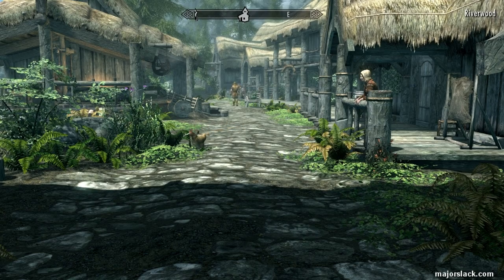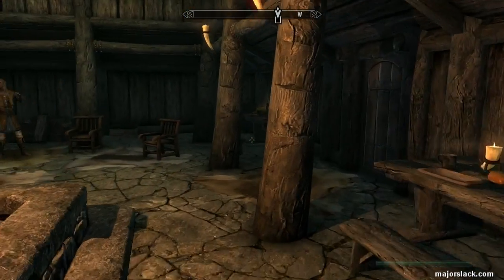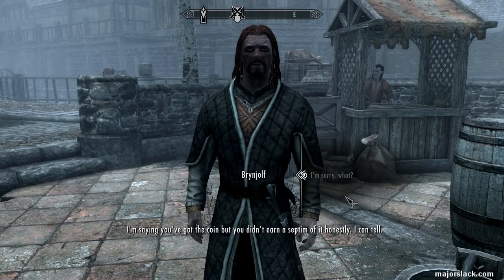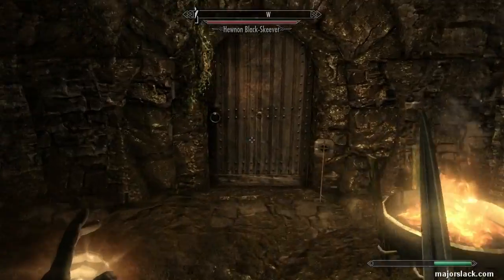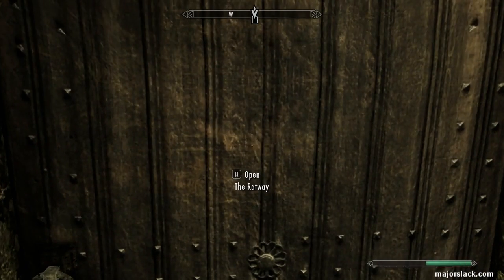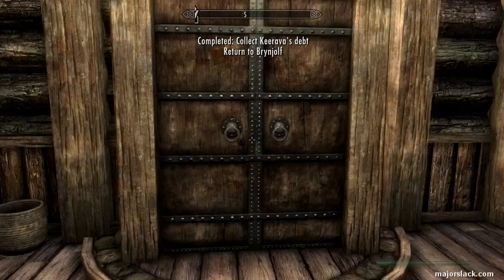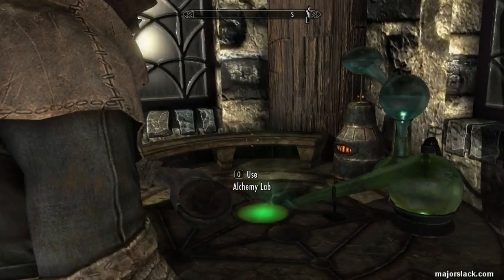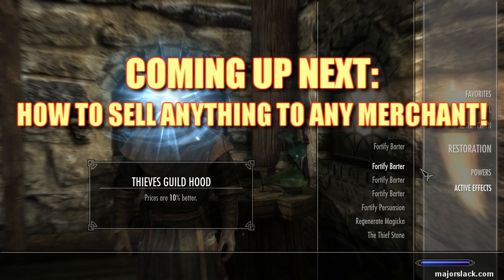Skyrim Remastered - How to Make MORE MONEY Selling Your Stuff! - Special Edition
Here's a complete walkthrough of how to get all the bonuses that will give you better prices when selling your stuff early game. Played on the new Skyrim Remastered Special Edition recently released on Friday, October 28th, 2016.